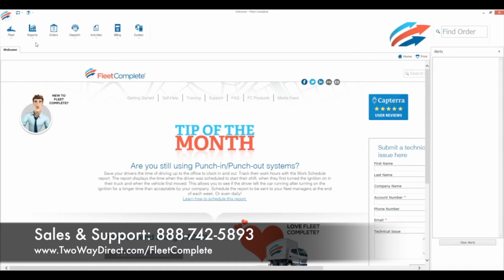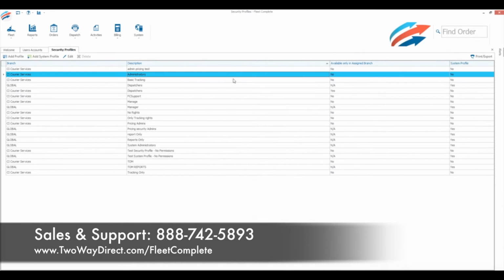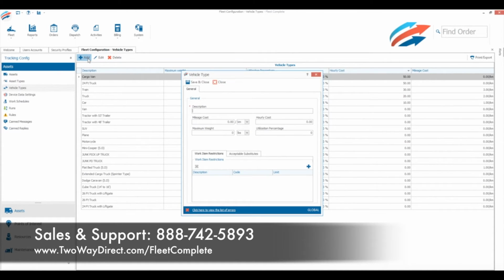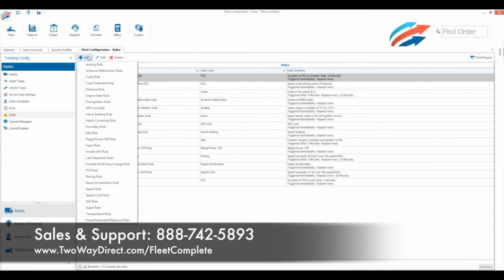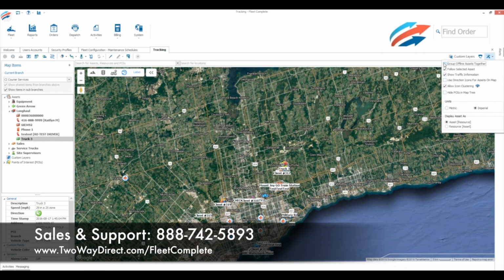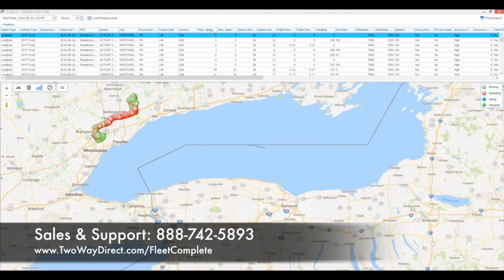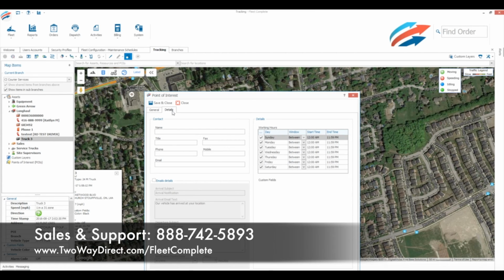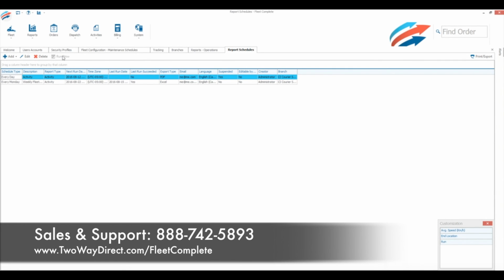Fleet Complete Tutorial [Vehicle / Asset / Resource Tracking]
Basic training on the Fleet Complete console demonstrating how to tracking assets, fleet vehicles and resources such as employees, phones and more.